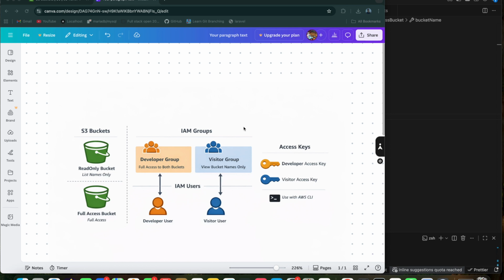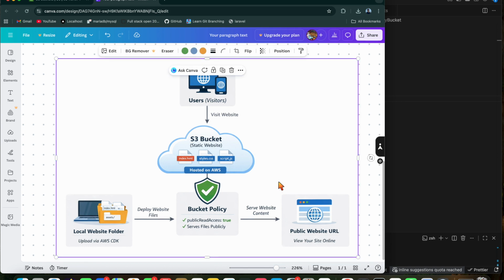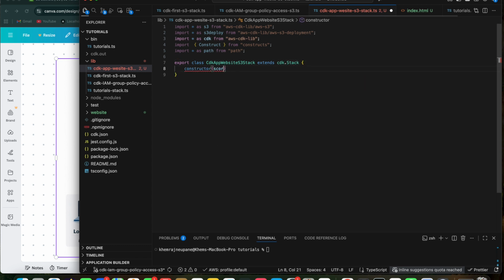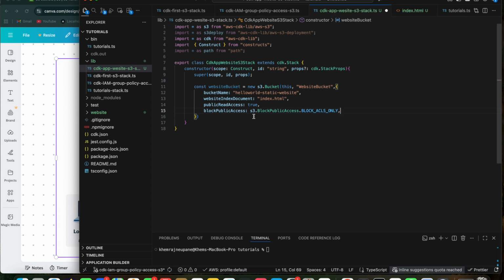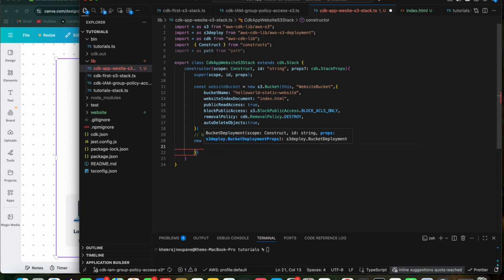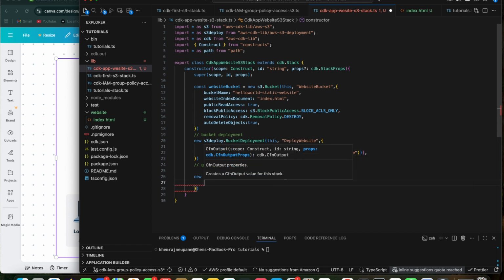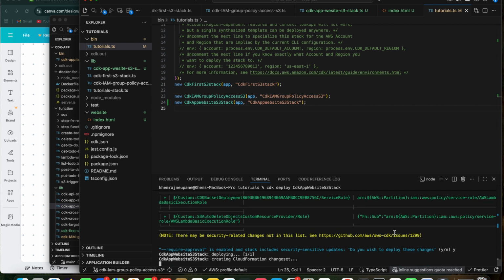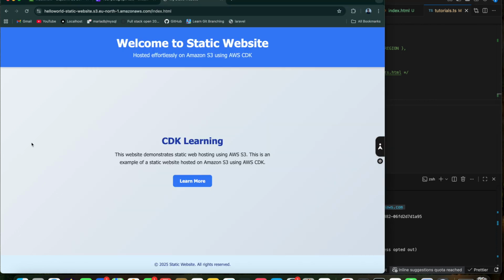Host a Static Website on AWS S3 Using AWS CDK (Step by Step)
In this tutorial, you’ll learn how to host a static website on AWS S3 using AWS CDK with TypeScript.

We’ll create an S3 bucket configured for static website hosting, deploy local website files automatically using CDK, and expose the site publicly using a bucket policy — all defined as Infrastructure as Code.

This video is perfect for:
Beginners learning AWS CDK
Anyone who wants to host simple HTML/CSS/JS websites on AWS